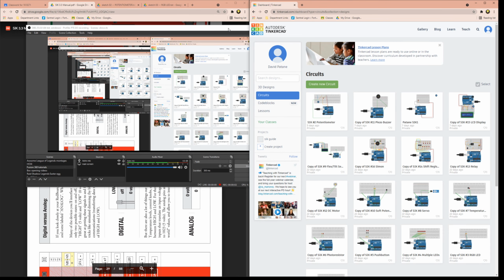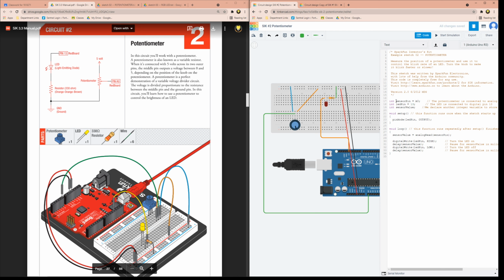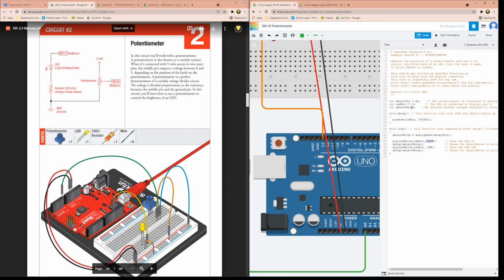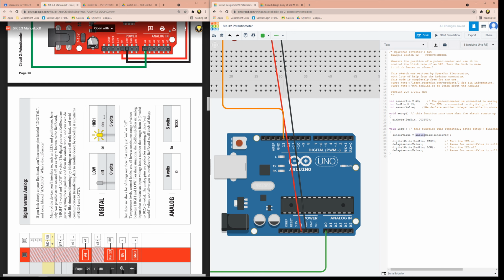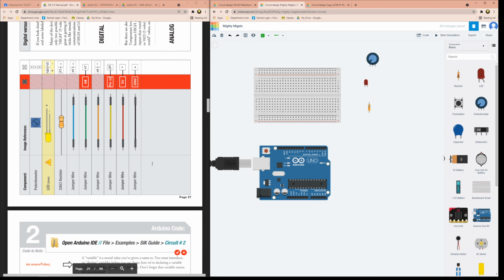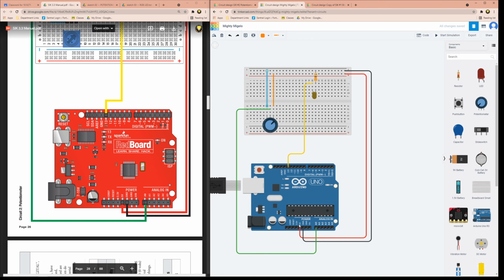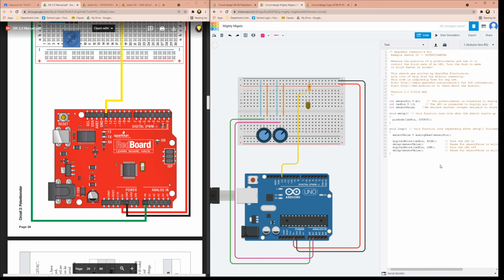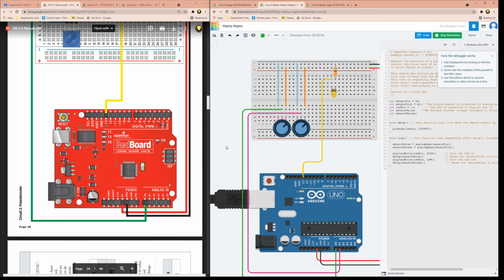Electronics Tutorial - Tinkercad Arduino tutorial SIK#2